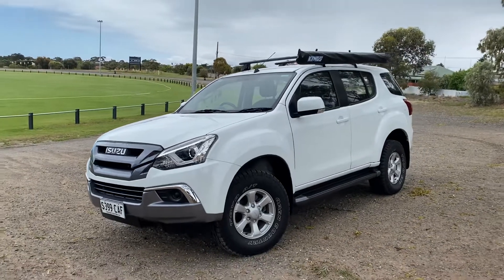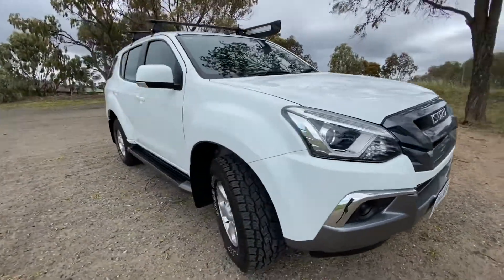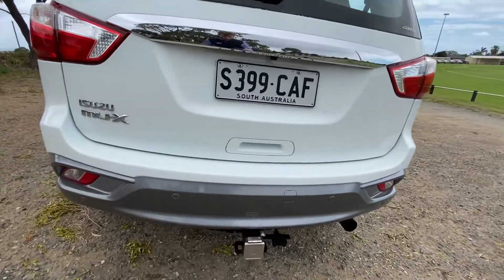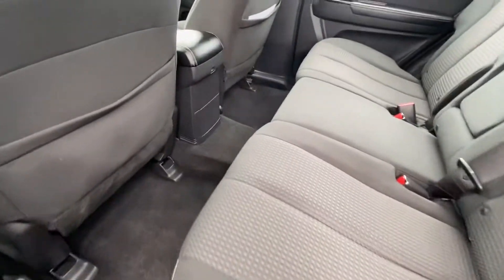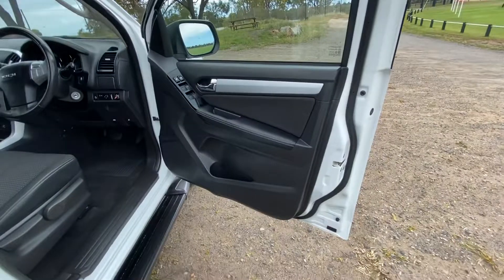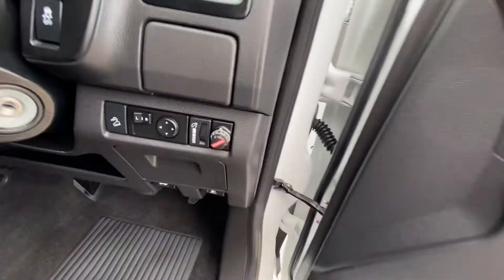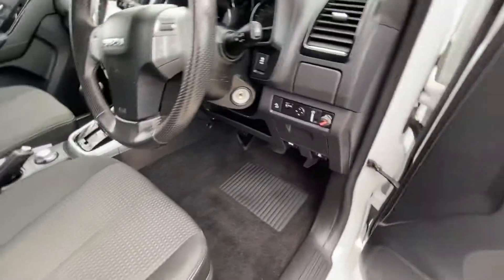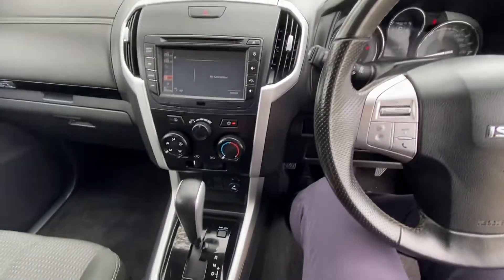2018 Isuzu MUX LSM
A walk around of our 2018 Isuzu mux LSM